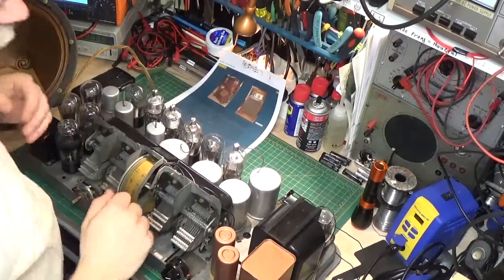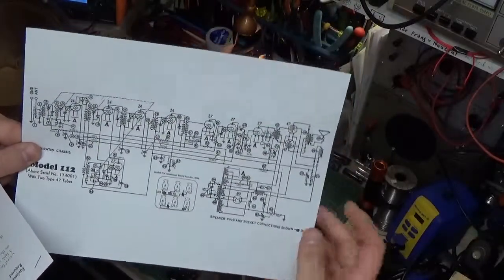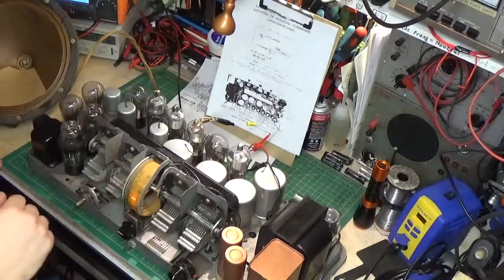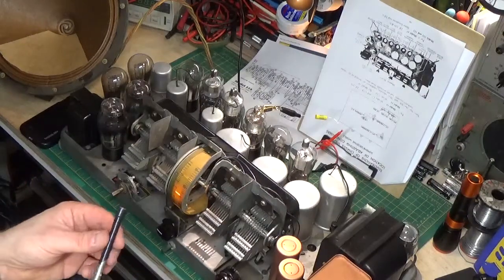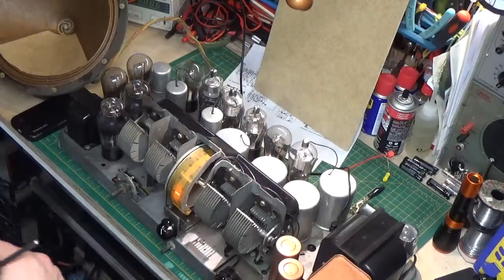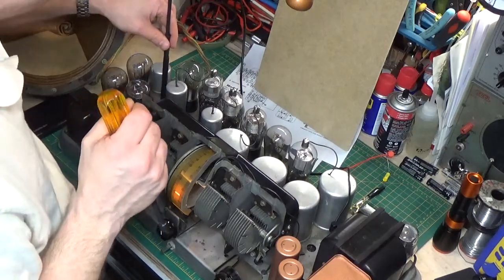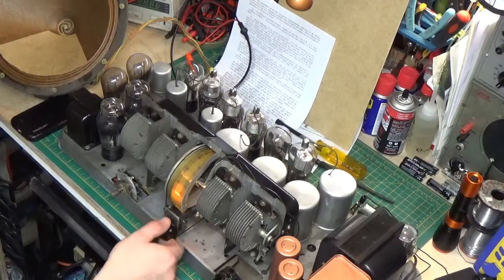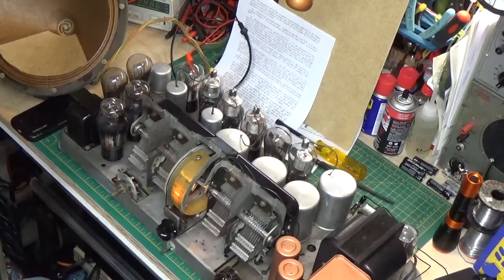Philco 112B Radio Alignment and info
This is an old Philco Model 112-B from the 1930's.  The electronic restoration has been completed and the alignment needs touching up.  Next will be the cabinet restoration, which will have to wait until the weather gets better.